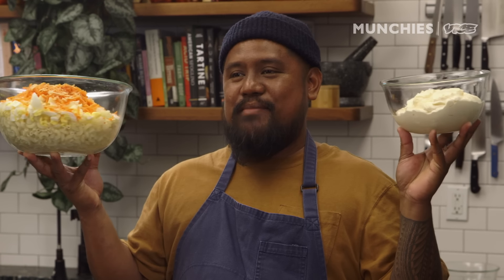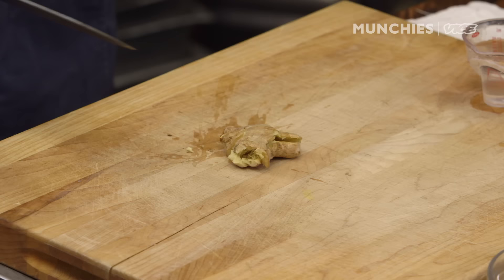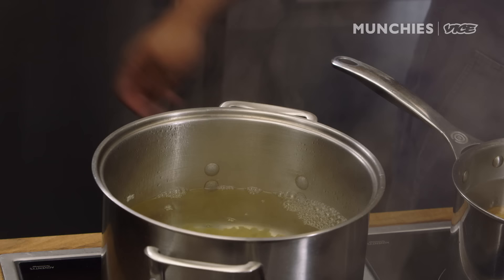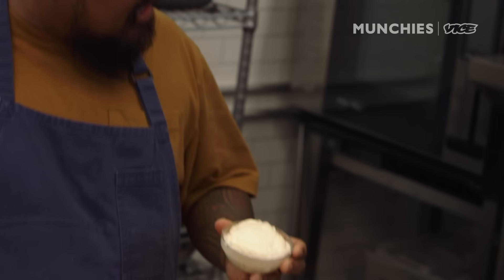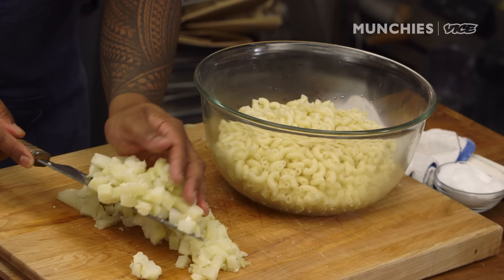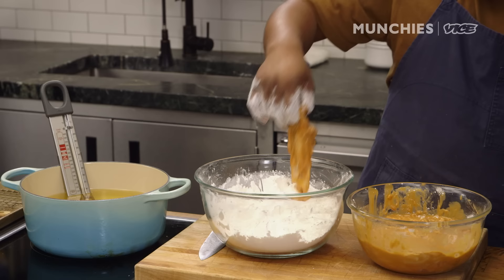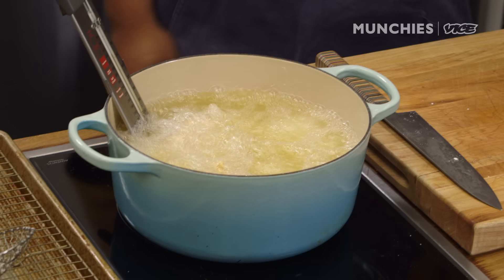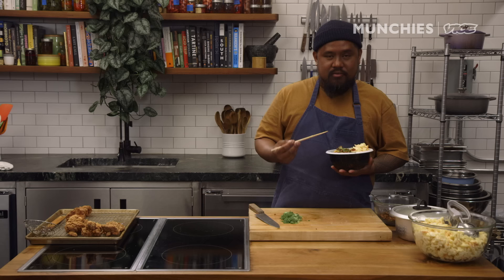Hawaiian Fried Chicken - How To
Chef Sheldon Simeon of Tin Roof and Lineage shares a treat from his homeland of Hawaii: Mochiko Chicken. This fried chicken recipe is made with mochiko flour, a special rice flour made from sticky white rice, and is served with traditional (and mayo-heavy) Hawaiian macaroni salad.

Sheldon starts by marinating boneless chicken thighs in batter made from sake, soy sauce, ginger, garlic, gochujang, sugar, eggs, and mochiko flour. Next, he prepares the macaroni salad, which requires perfectly overcooked elbow macaroni, diced boiled potatoes, chopped hard-boiled eggs, garlic salt, grated carrots, and a whole bowl of mayonnaise. After resting it, he dredges the marinated chicken thighs in all-purpose flour and deep fries it in canola oil until golden brown. Sheldon assembles the dish in a bowl with white rice, sliced fried chicken, and drizzles two sauces on top: su-miso and gochujang aioli. The bowl is topped with furikake (dry Japanese seasoning), kakimochi (soy glazed rice crackers), fried garlic, and green onions. Finally, Sheldon tops off the dish with a scoop of macaroni salad.